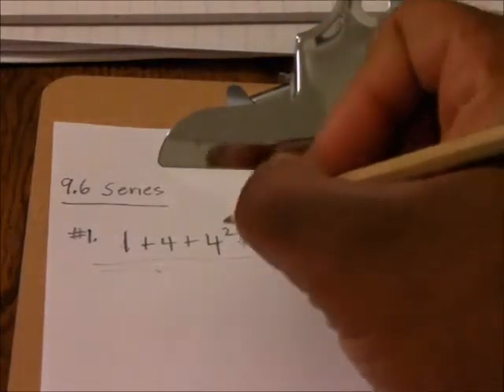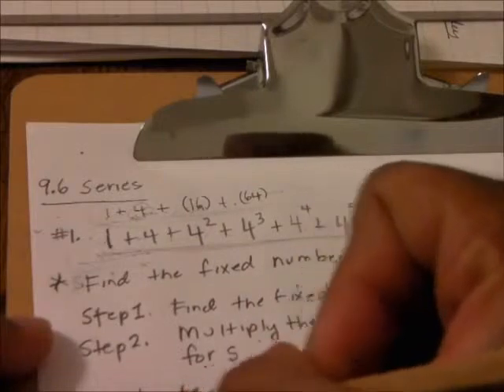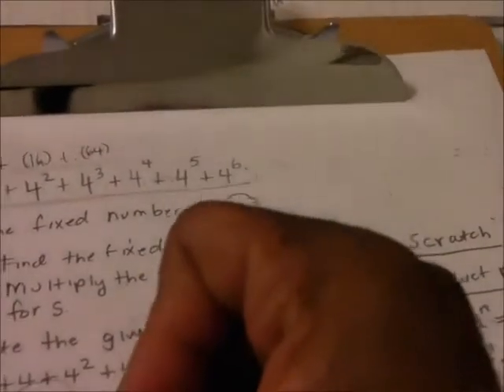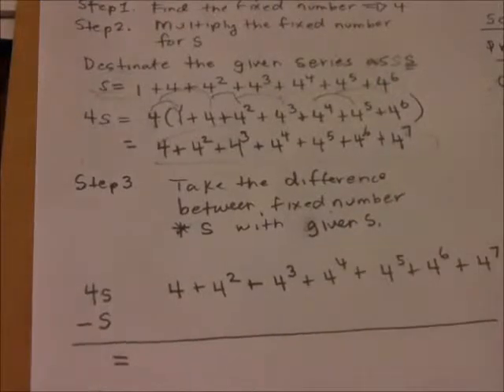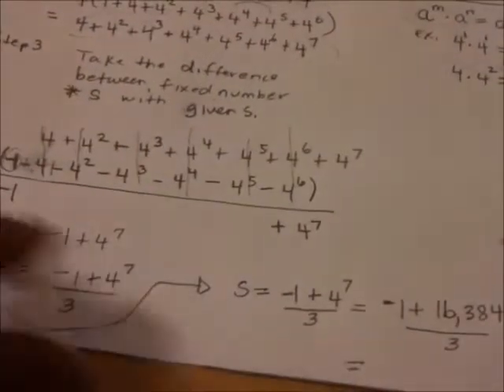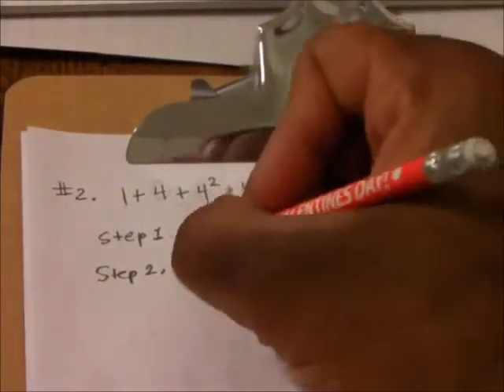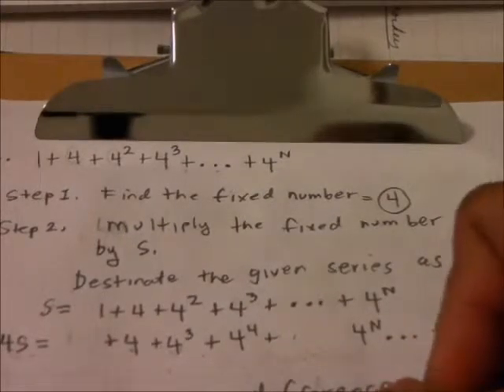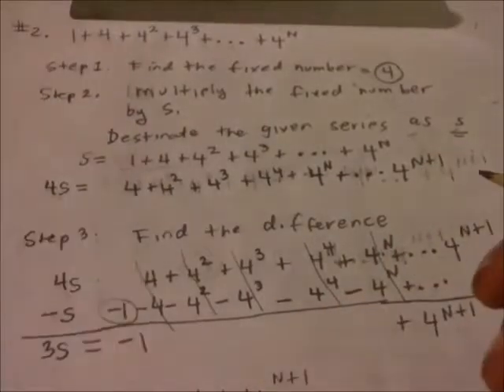Chapter 9.6 Series video